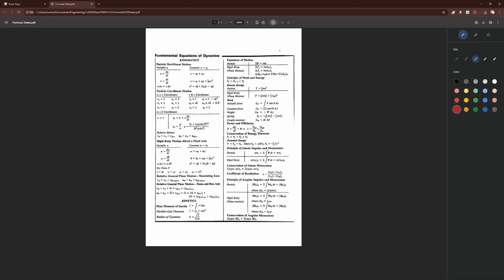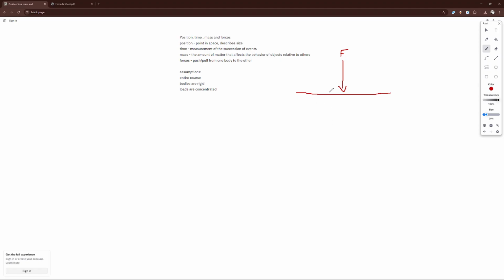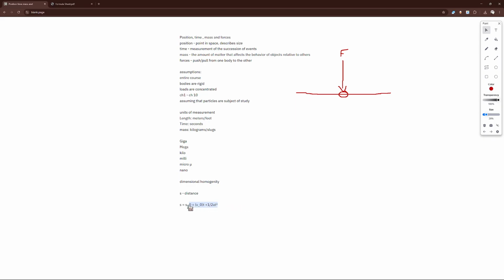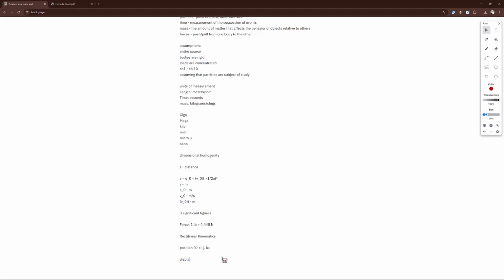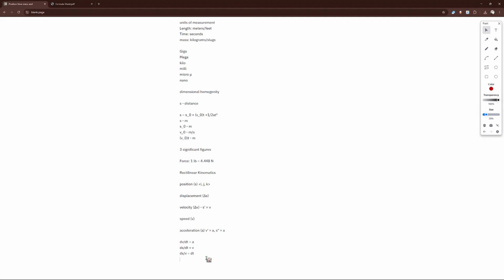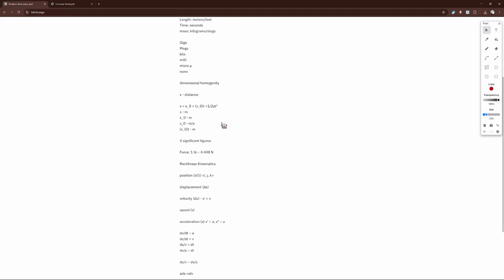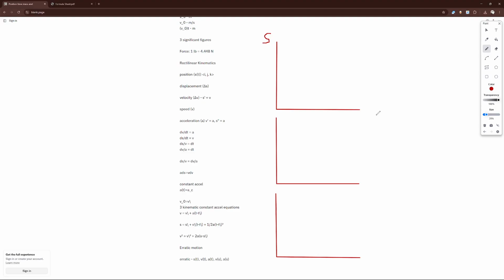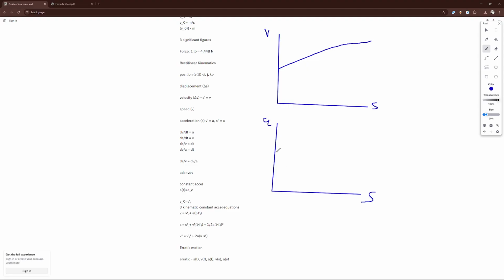1st Year Dynamics Chapter 1 - Kinematics (Theory)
This video covers the 1st chapter of first year dynamics for engineering students.

This video has:
Fundamental Quantities
Units of Measurement
Dimensional Homogenity
Significant Figures
Unit Conversions
Rectilinear Kinematics
Constant Acceleration
Erratic Motion